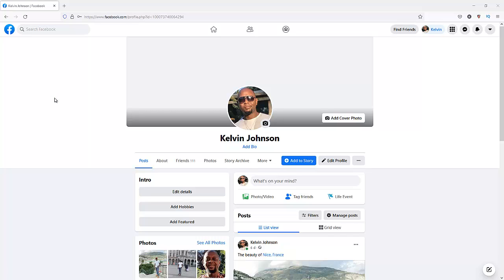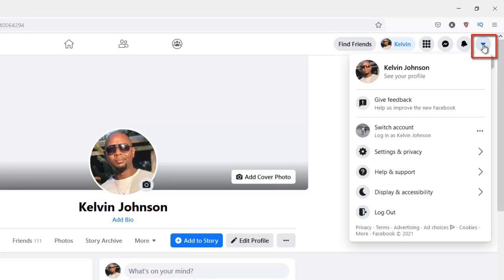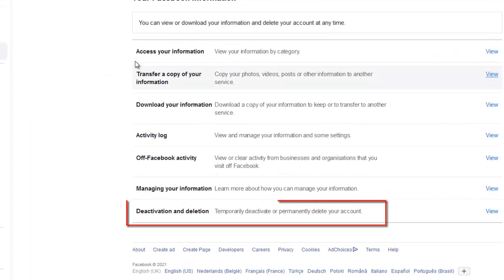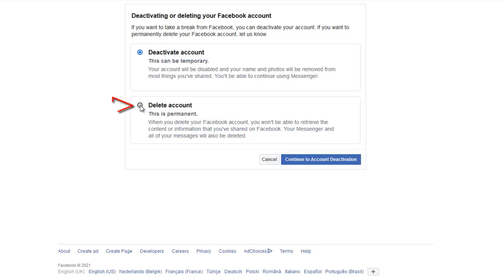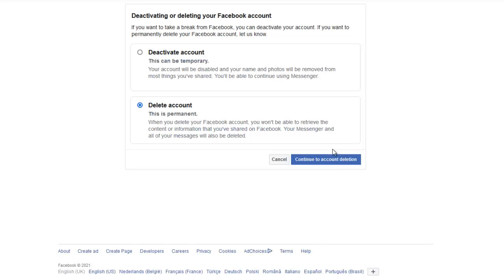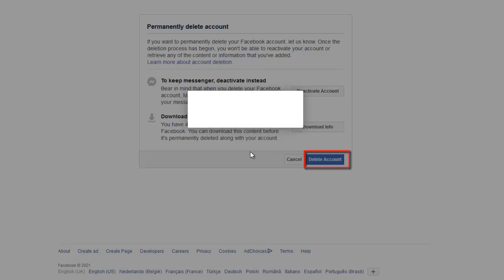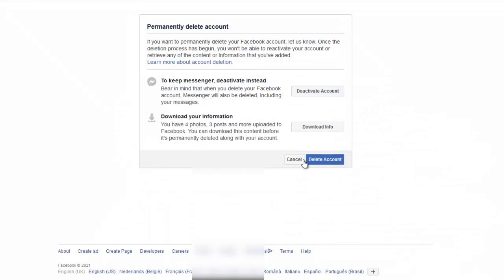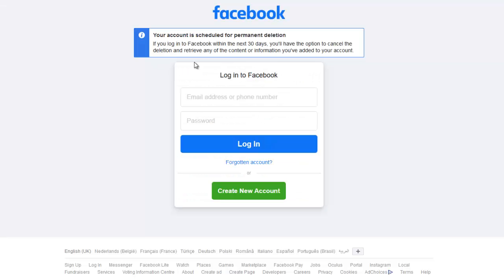Permanently Delete Your Facebook Account: Step-by-Step Guide (2024 Update)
Discover the step-by-step process to permanently delete your Facebook account with this updated guide for 2024. Follow along and learn the necessary steps to ensure your account is permanently removed from the platform, providing you with greater control over your online presence. Say goodbye to Facebook hassle-free with this comprehensive tutorial.